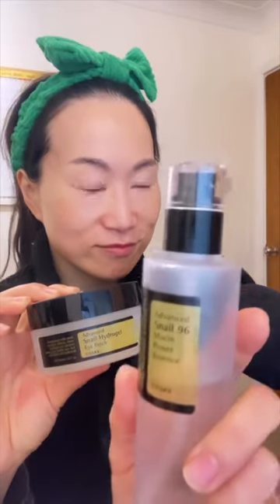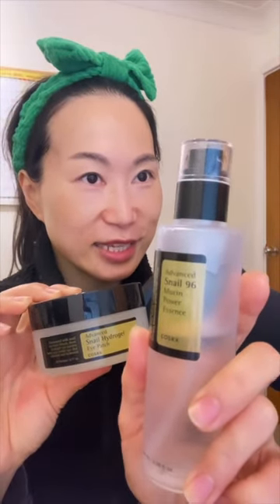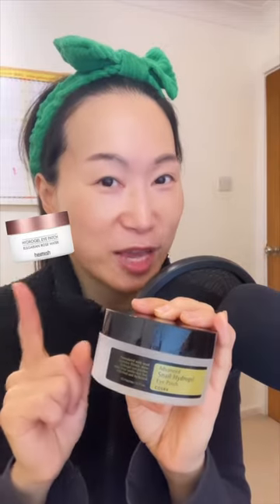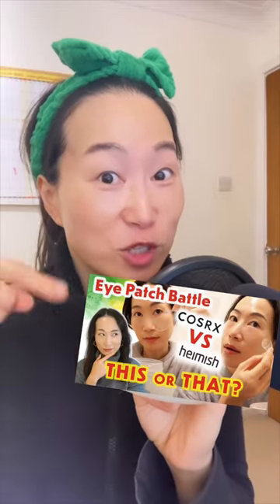Best Eye Patch - COSRX Advanced Snail Hydrogel Eye Patch review